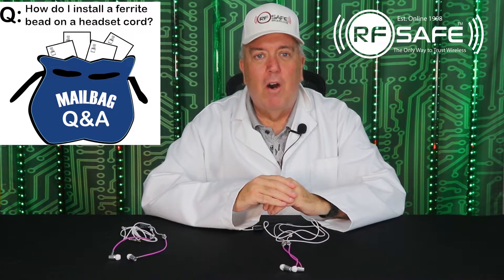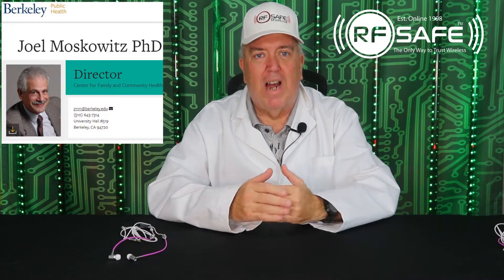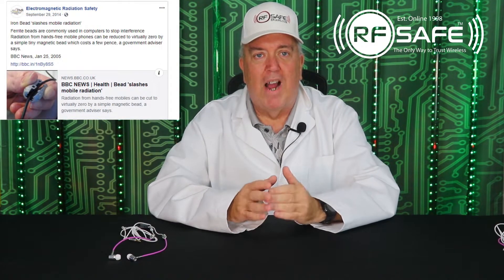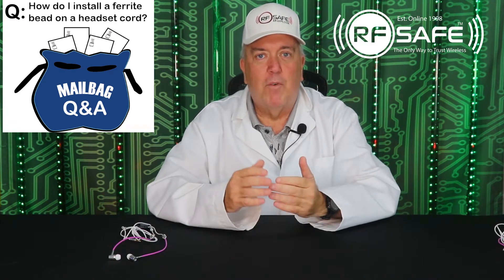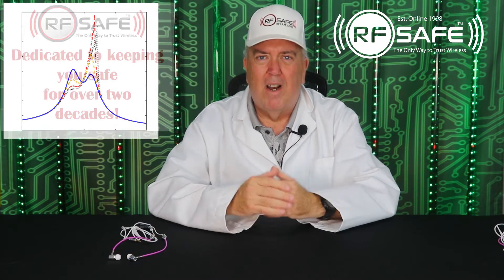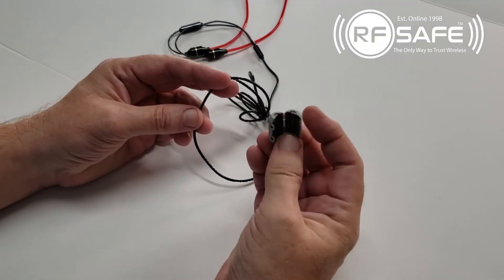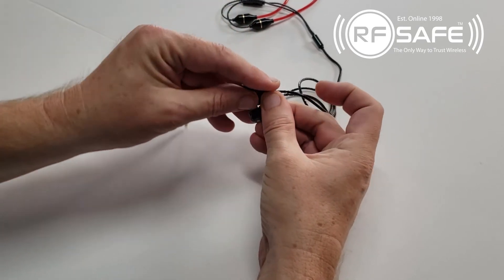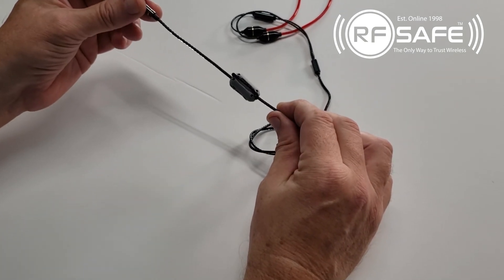Does a Ferrite Bead Block Headset Cable Radiation from Smartphones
Ferrite Beads are used to prevent the majority of high frequency radiation from traveling up the headset cord over your body and into your ears and still allow Hz frequency range to pass along the wire. Ferrite beads have been featured in mainstream news many times over the years as a way to virtually eliminate cell phone radiation from traveling up headphone cords into your ears, and have been recommended by scientists and engineers alike for their radiation-blocking properties.  But they have their limits!